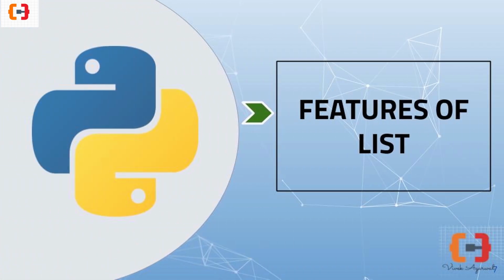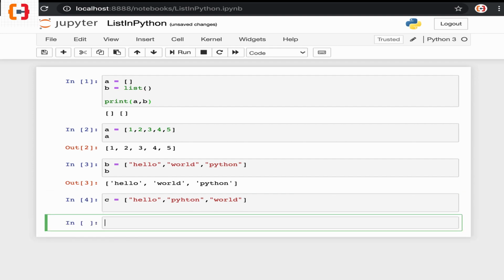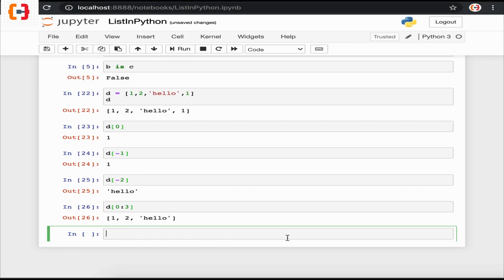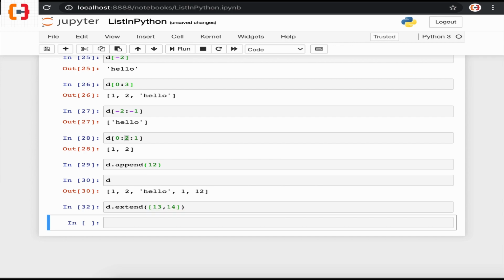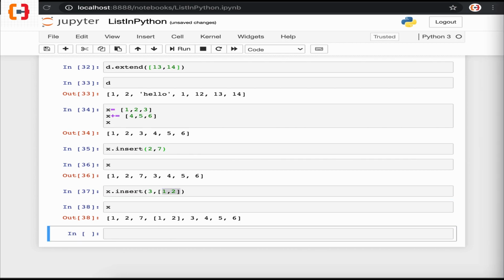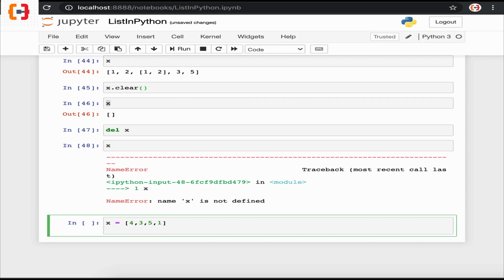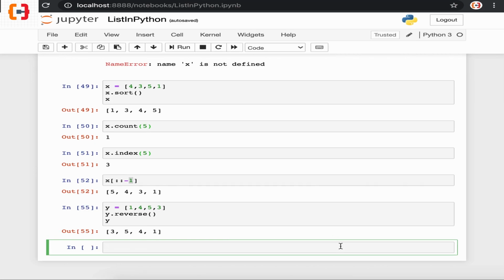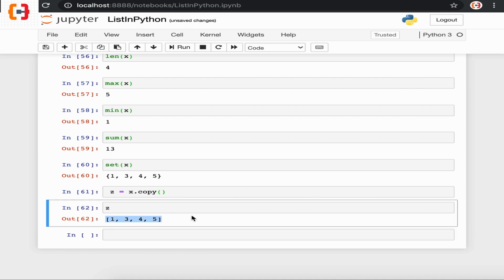Tutorial #6 Lists in Python | Python programming for Beginners | How to use Lists in Python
This tutorial is about Lists in python .

In this tutorial we have discussed about -
1. What is List ?
2. How to create a List
3. Basic Operations on list (add, delete , update etc.)
4. List Slicing
5.Applying Built in functions on list
6. List properties

Your feedback is important for us! Kindly let us know if you have any in the comment section below.

Keep learning and upgrade your skill.